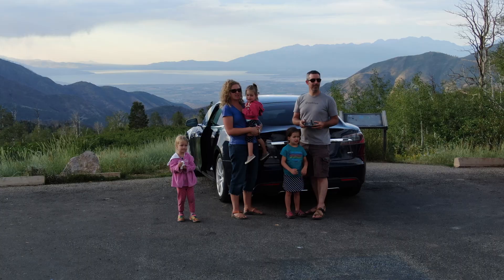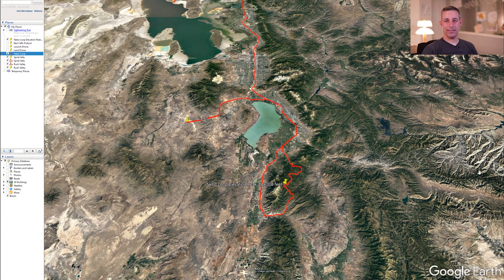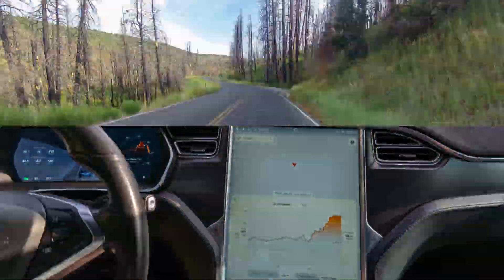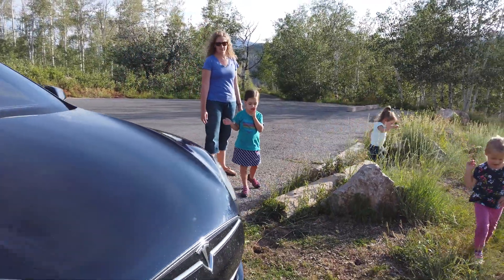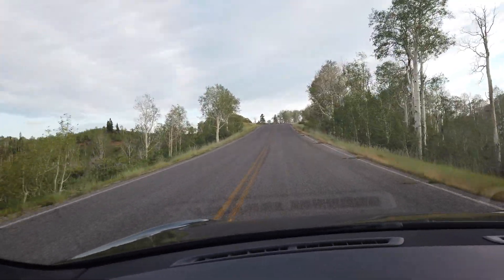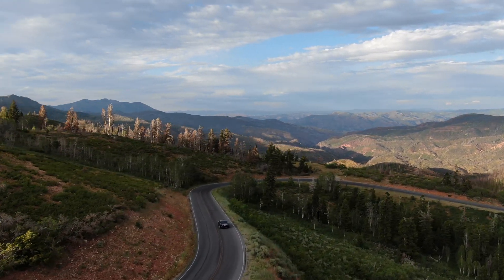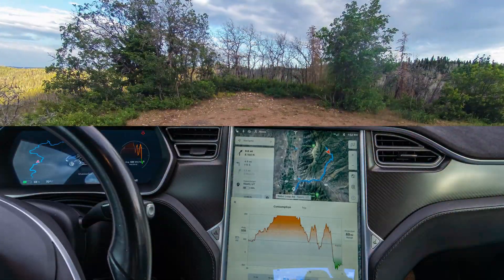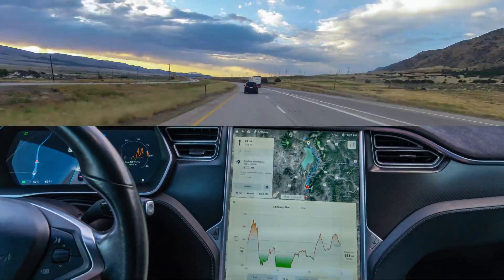How Well Does A Tesla Perform Driving In The Mountains? | Our Nebo Loop Mountain Adventure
I have a fair amount of experience driving our Tesla Model S in the mountains now and in this video I illustrate that although there's massive power consumption going up mountains, if you go down the other side you'll also experience power regeneration that actually averages out to be pretty close to our typical interstate speed driving efficiency at 85%.

Chapters
0:00 Introduction
1:22 Beginning The Drive
2:11 Power Consumption Off The Charts
5:41 The Downhill Segment Begins
6:41 Downhill Segment Complete
8:58 Fireworks Shenanigans